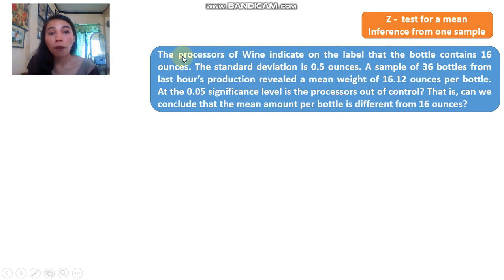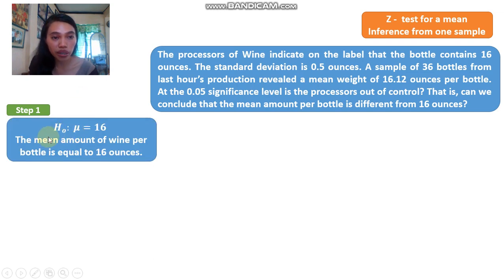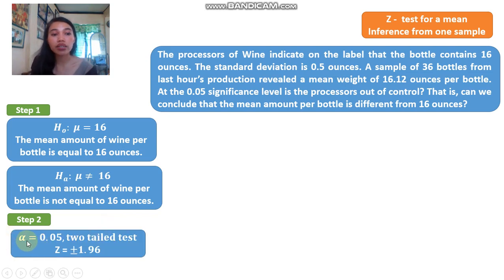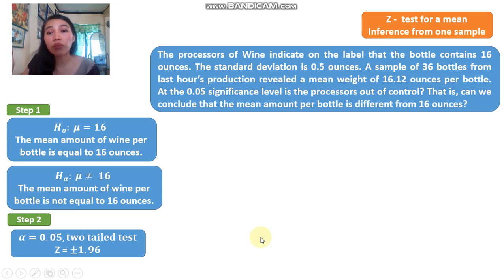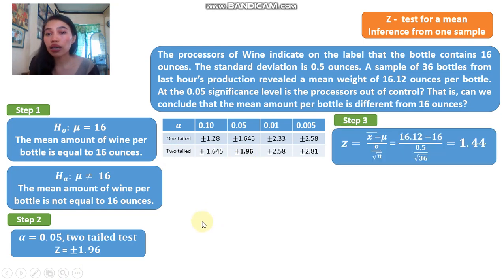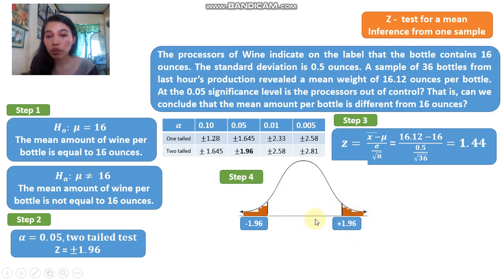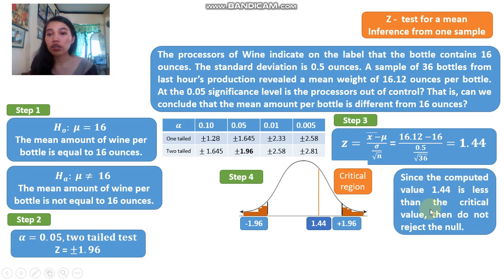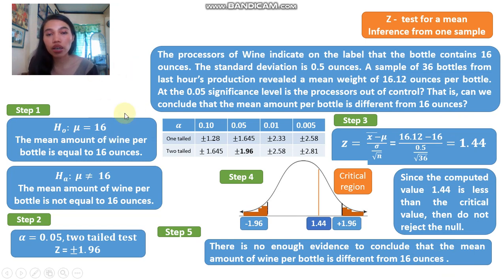z test for a mean one sample